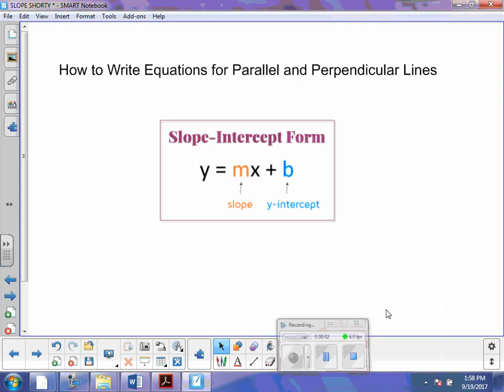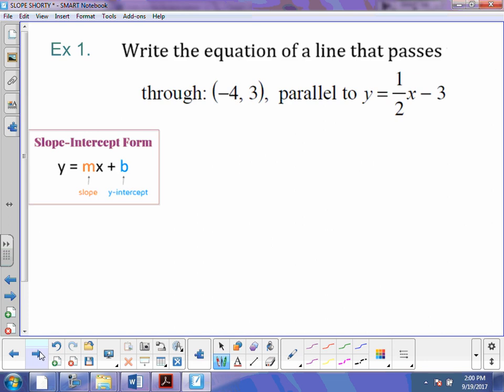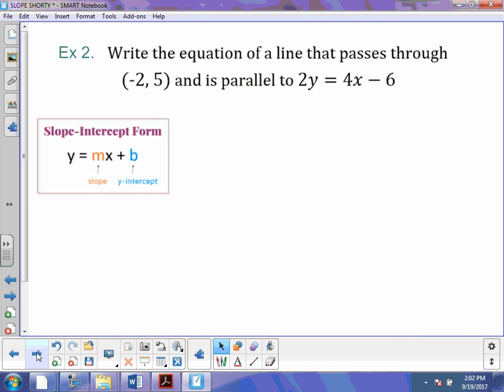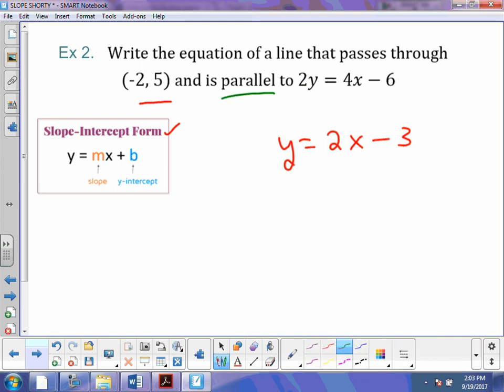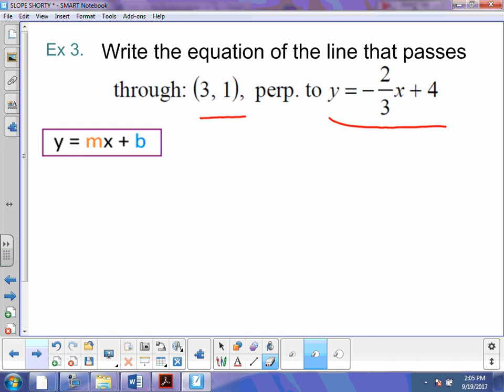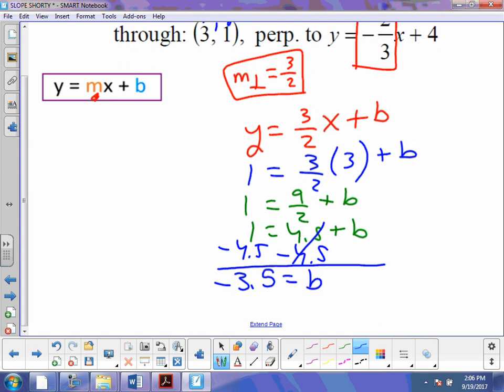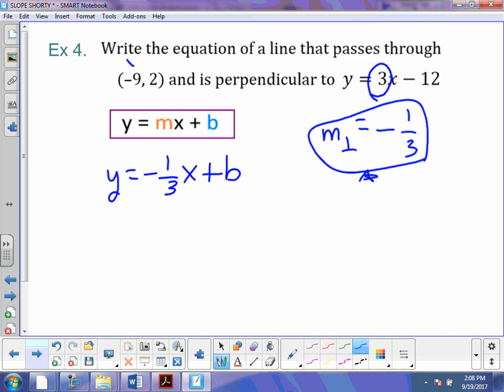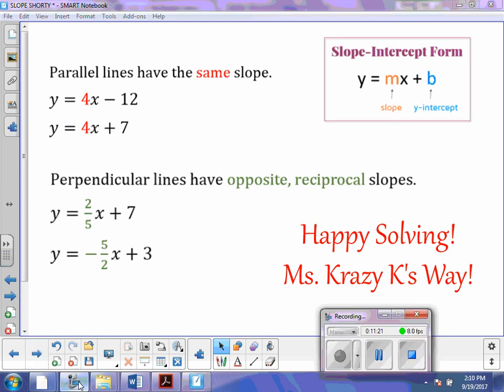Writing Equations of Parallel and Perpendicular Lines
How to write equations of parallel and perpendicular lines through a given point.